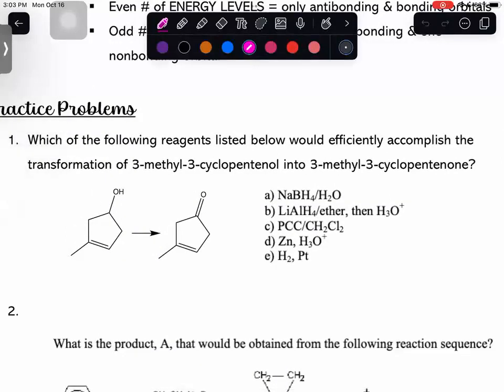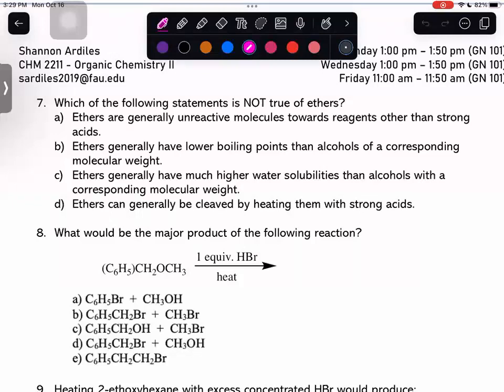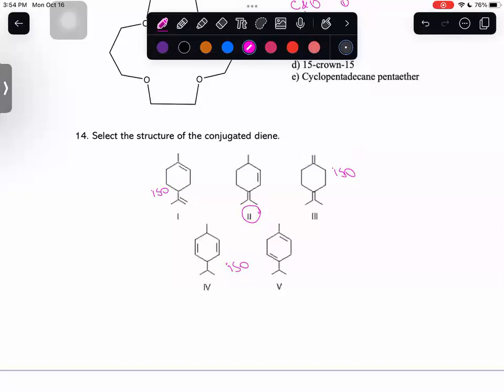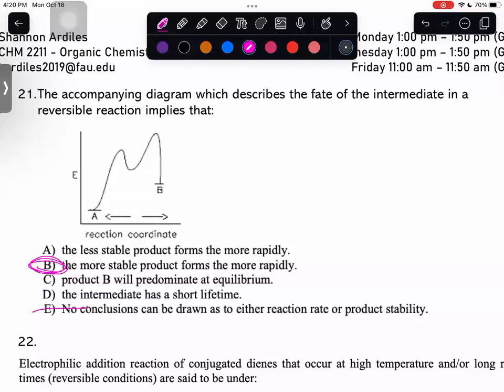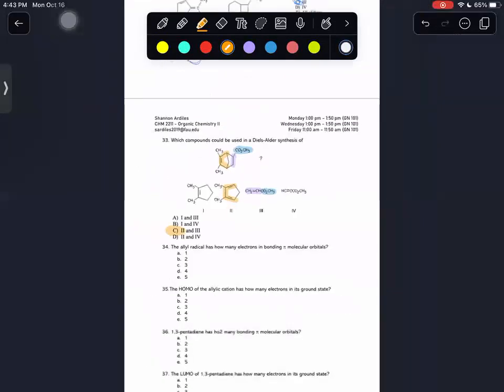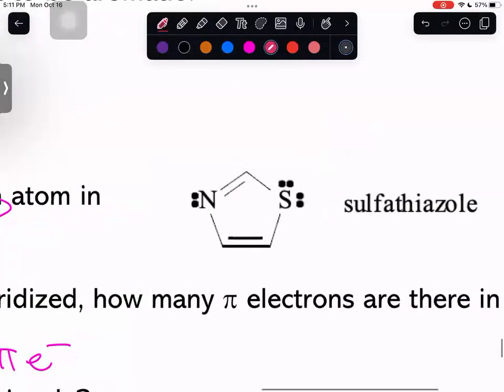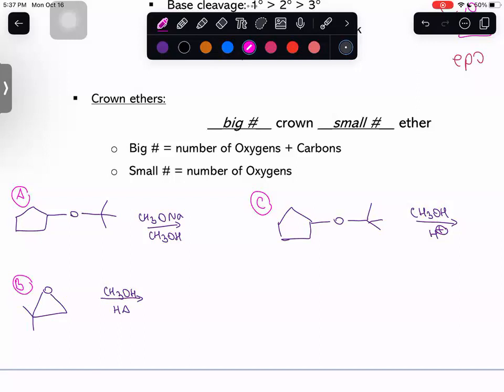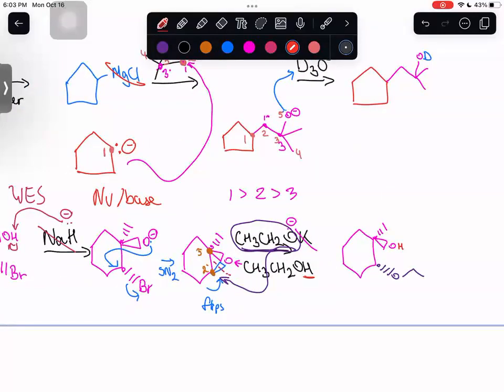Exam 2 Review part 3 – 10/16/2023